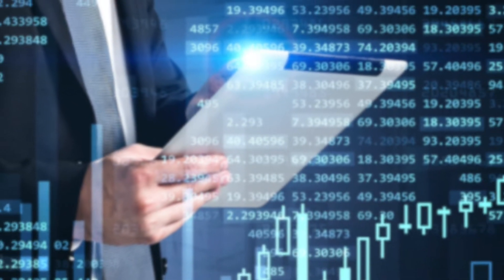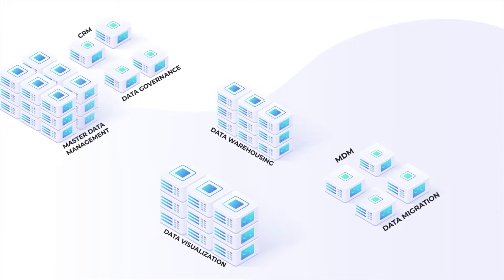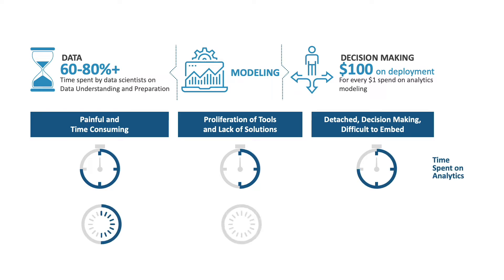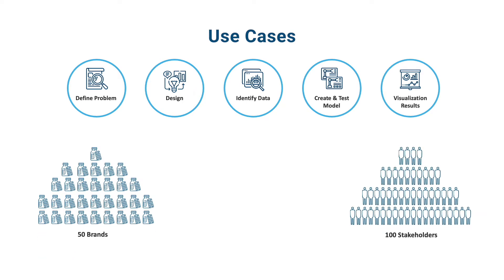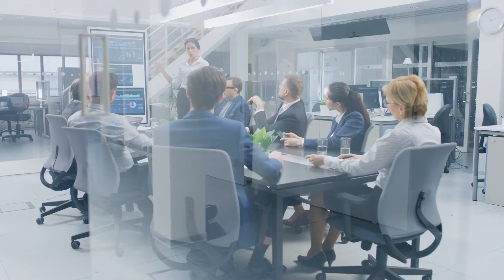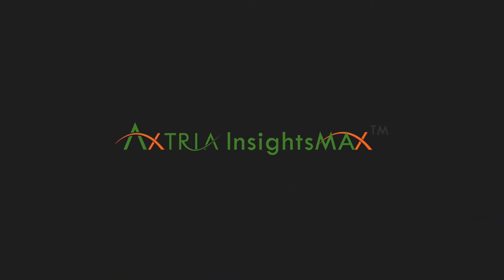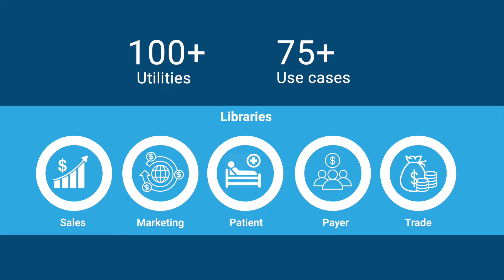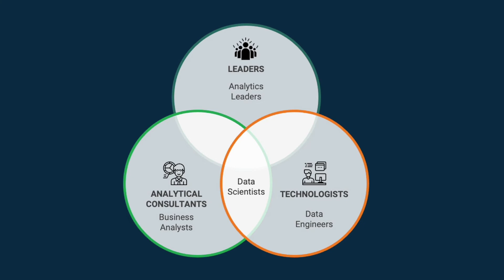Axtria InsightsMAx™ | Empower intelligent interactive decision making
Axtria InsightsMAx™ is a cloud-based, unified analytics product built for the life sciences industry, with a rich reusable library of data preparation capabilities and analytics models across sales, marketing, payer, patient, and trade domains. The product allows for the collaborative development of analytics and facilitates interactive decision-making across diverse personas within the business.